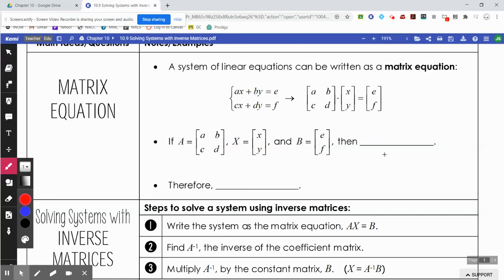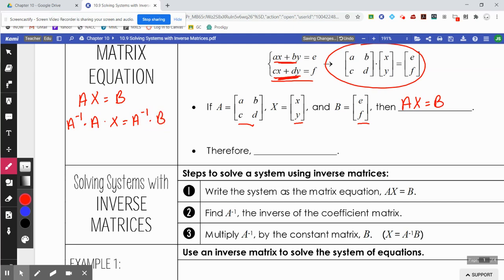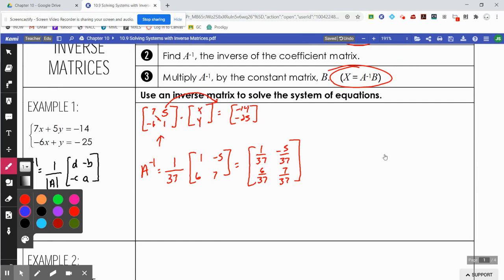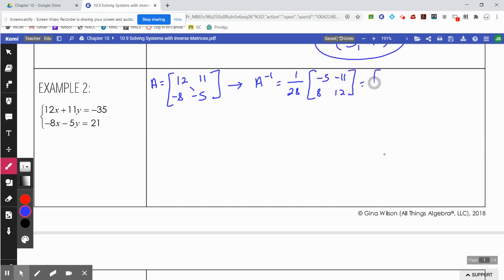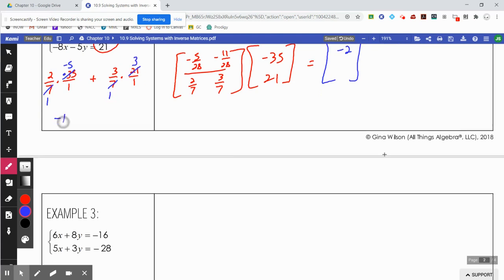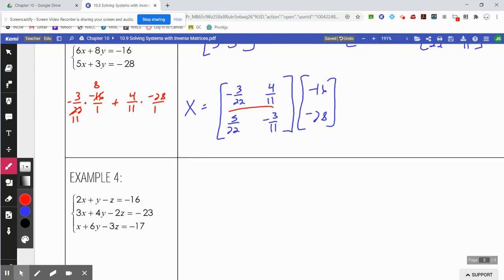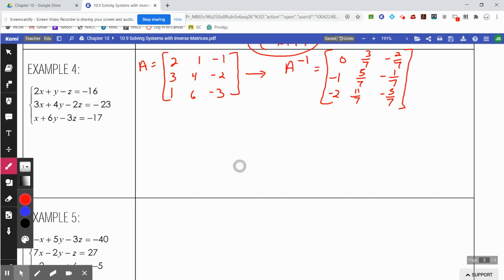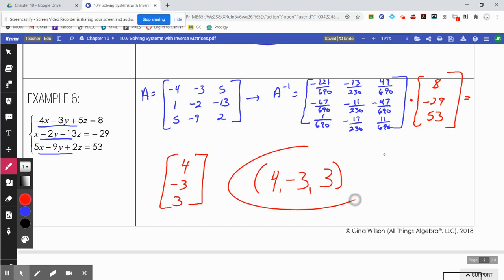10.9 Solving Systems with Inverse Matrices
Summary of Linear Equations Solving Using Inverses
In this video lesson, the focus is on solving linear equations using inverses of matrices. The process involves taking a system of equations and expressing it in matrix form. By rewriting the coefficients as a matrix and the variables as another matrix, the system can be represented as a matrix equation.

Initially, the video explains how to find the inverse of a matrix and emphasizes the importance of understanding how multiplying a matrix by its inverse results in the identity matrix. This concept is crucial in solving systems of linear equations using inverses.

The video provides examples of different systems of equations and demonstrates step-by-step how to find the inverse of the coefficient matrix. By multiplying the inverse of the coefficient matrix by the constant matrix, the solutions for the variables (X, Y, Z) can be obtained.

Throughout the examples, the video highlights the importance of careful calculations when multiplying matrices and emphasizes the process of taking row by column to find the final values of the variables.

Ultimately, the video illustrates that by following the process of finding inverses and performing matrix multiplications correctly, one can efficiently solve systems of linear equations with multiple variables (X, Y, Z). The video concludes with several examples showcasing this method for various systems of equations, reinforcing the steps involved in solving linear equations using inverses.